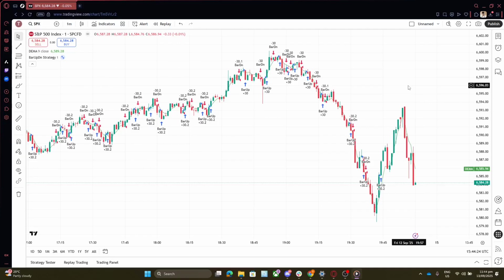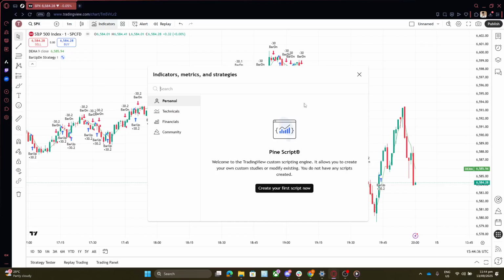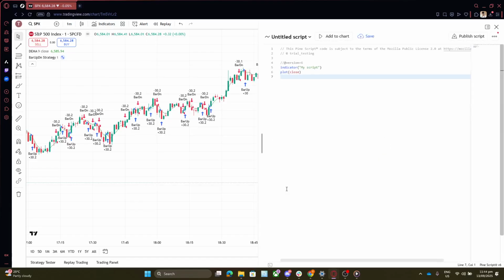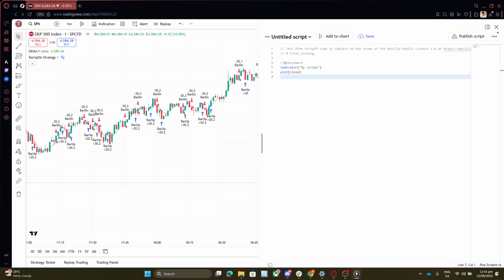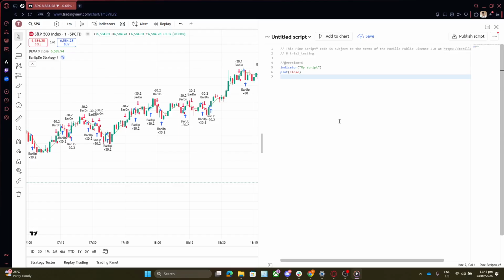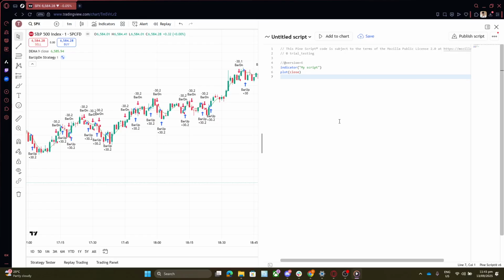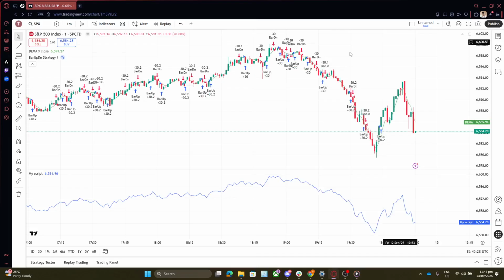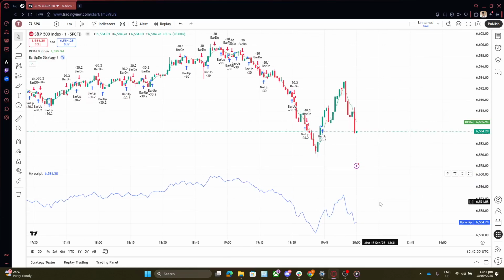How To Add Pine Script In TradingView – Full Guide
📊 Want to add Pine Script to your TradingView charts? In this full guide, I’ll show you how to add custom Pine Scripts to TradingView, so you can enhance your technical analysis with custom indicators and strategies.

You’ll learn how to:
✔️ Access and open Pine Script editor
✔️ Add and apply custom Pine Scripts to charts
✔️ Customize and modify scripts to fit your needs
✔️ Troubleshoot common Pine Script issues

By the end, you’ll be able to integrate custom scripts and take your analysis to the next level! 🚀✨